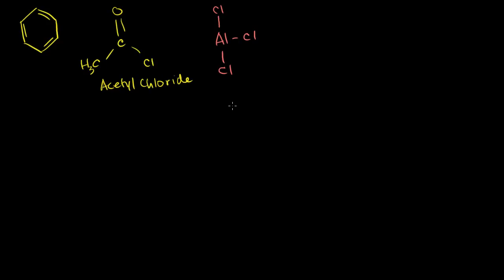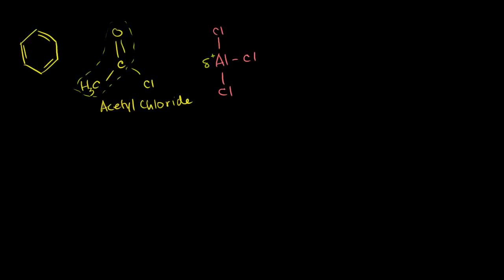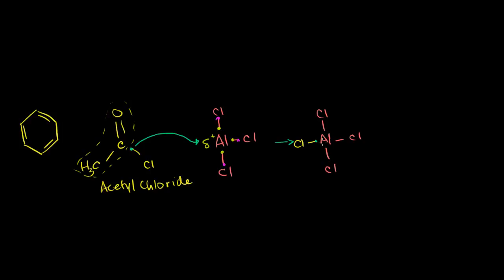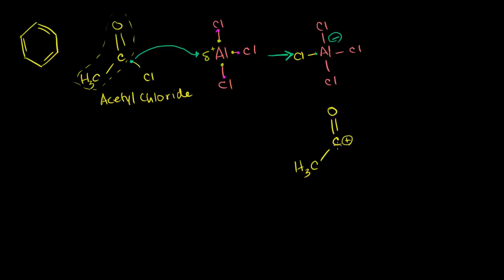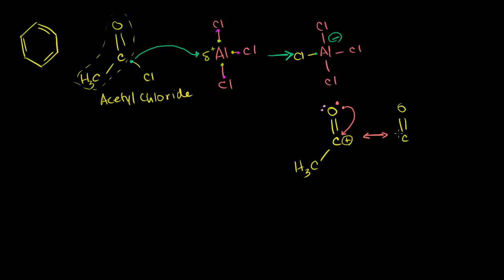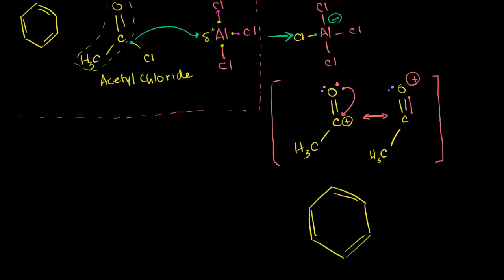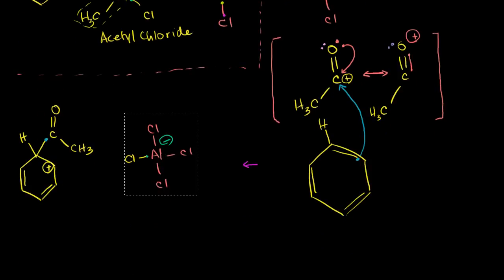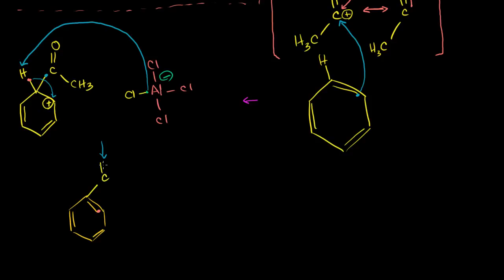063 Friedel Crafts Acylation